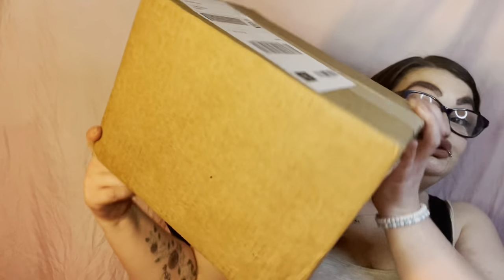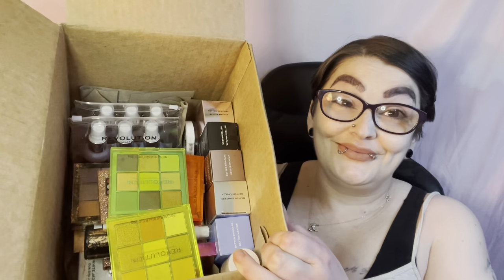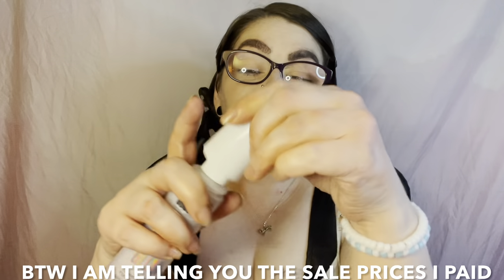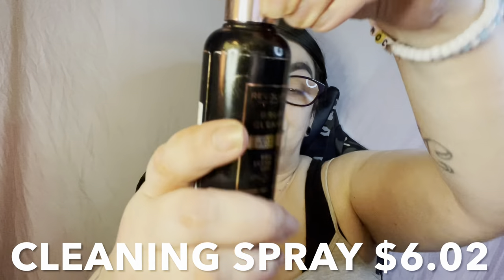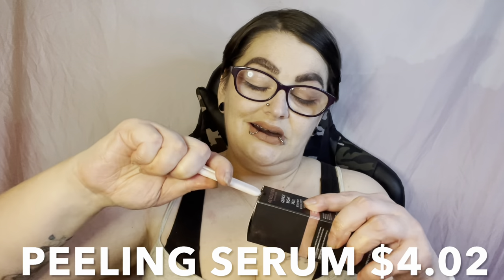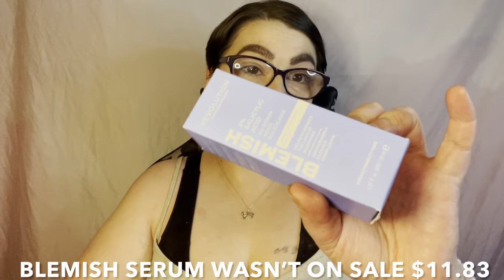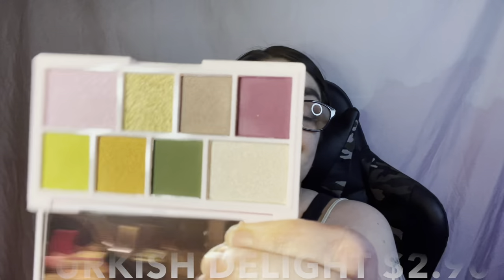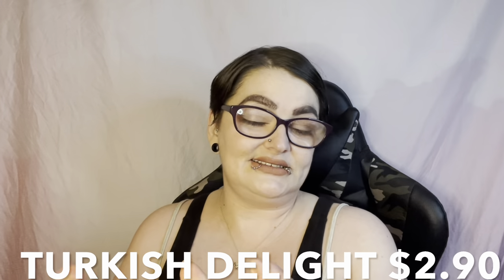HUGE REVOLUTION BEAUTY HAUL/ UNBOXING/ SWATCHES/ FIRST IMPRESSIONS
Ok lovelies I'm gonna keep this short an sweet as I have allot of products to tag below. Either way I hope you enjoyed an I hope if you want anything you are able to get it before the sale is over.